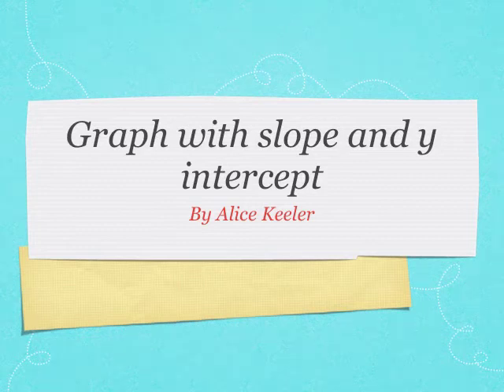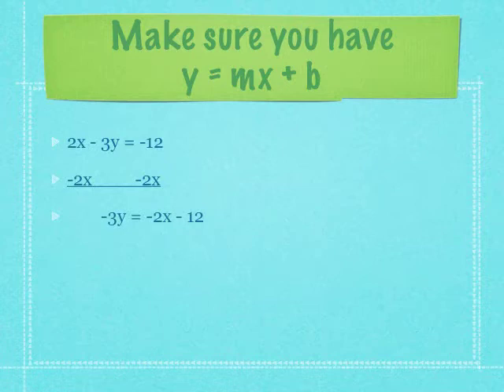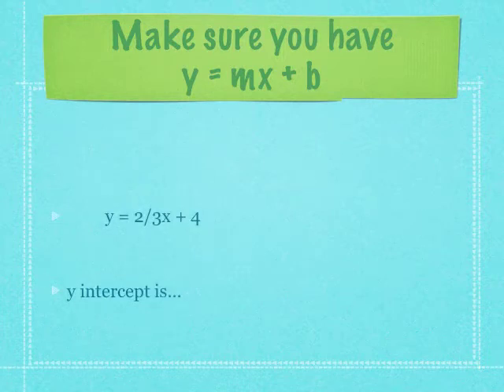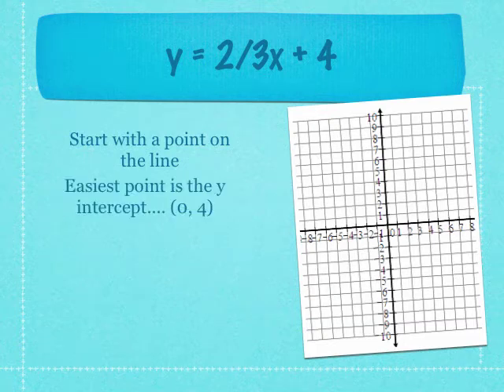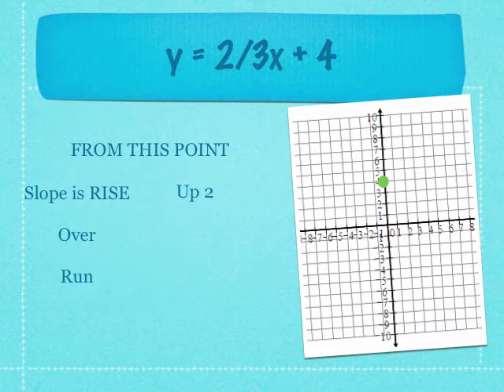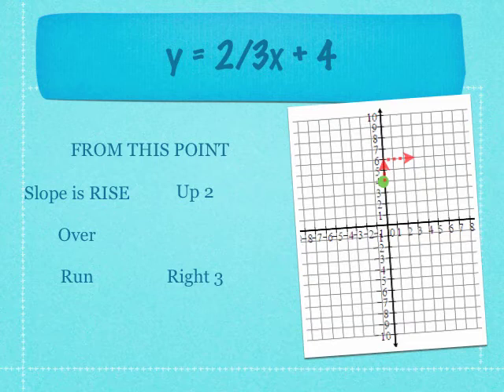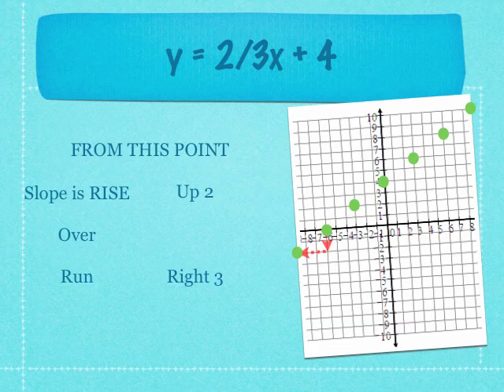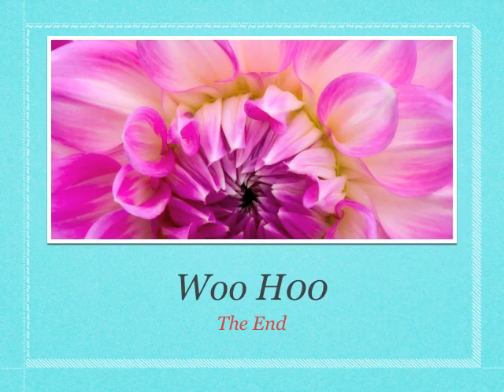graphing y = mx + b example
Short little video to demonstrate graphing with y = mx + b